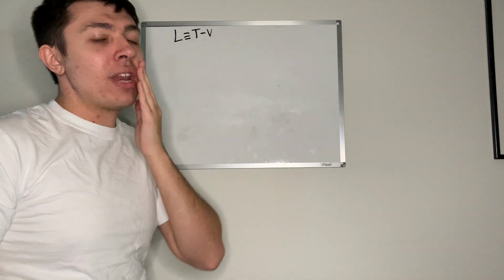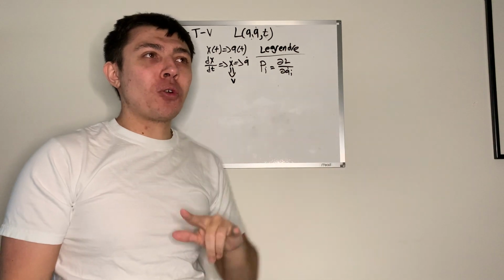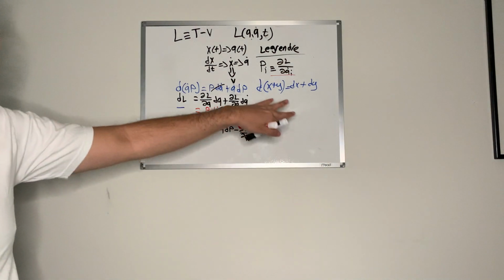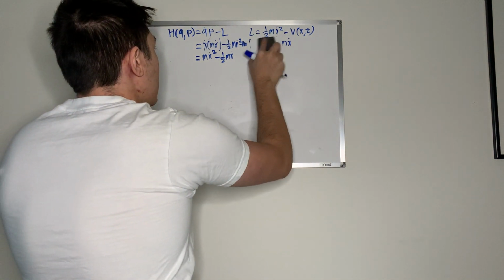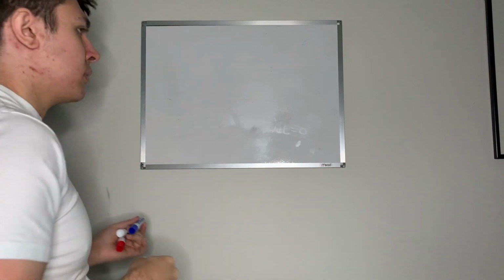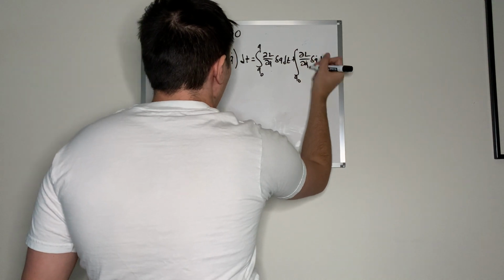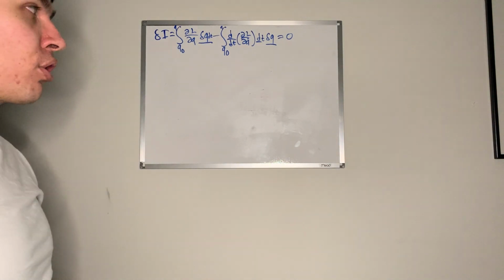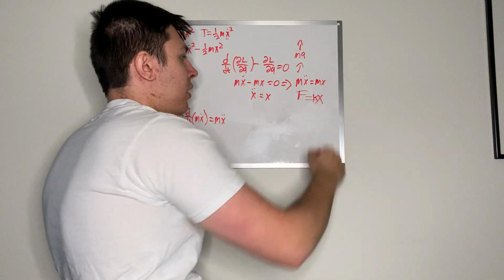Some primers for field theory and bohmian mechanics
Introducing the Lagrangian and Hamiltonian so we can use them for future courses.